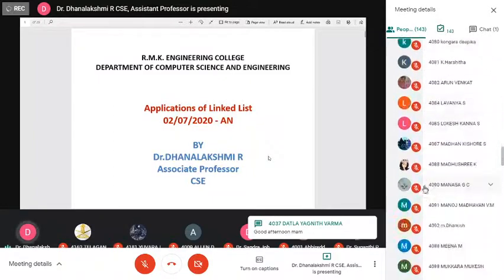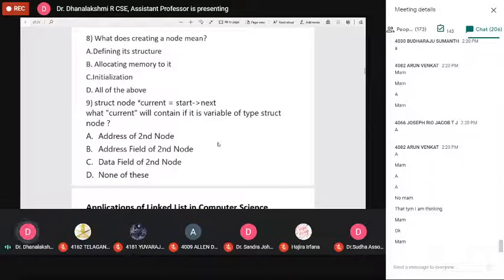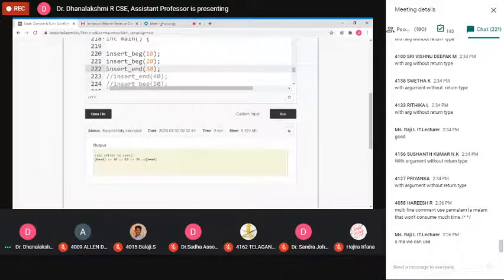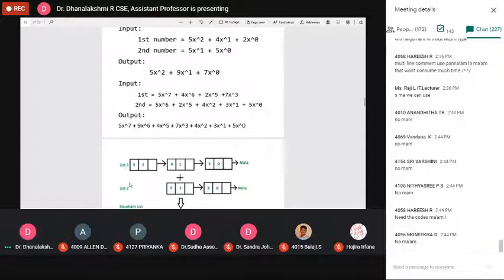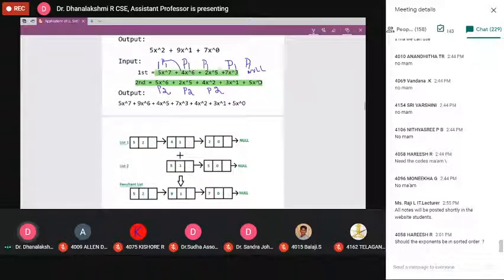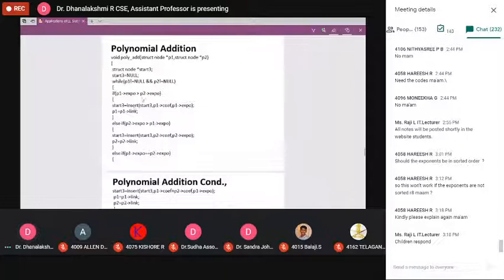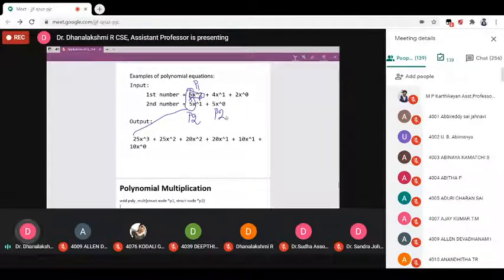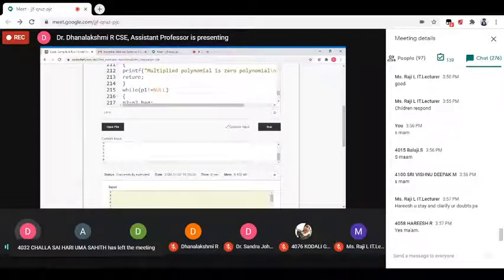Webinar on Application of Linked List by Dr.Dhanalakshmi, Associate Professor, CSE, RMKEC -2.7.2020